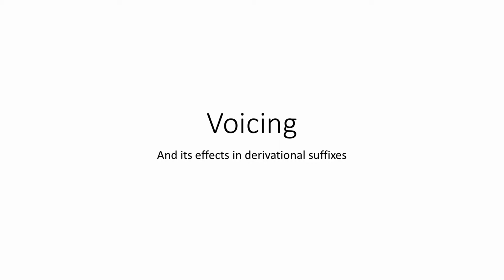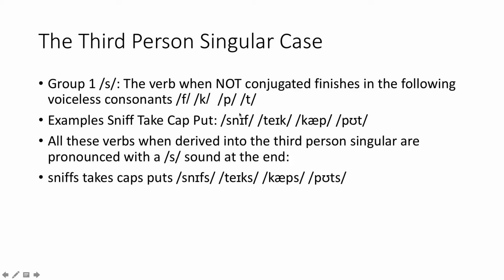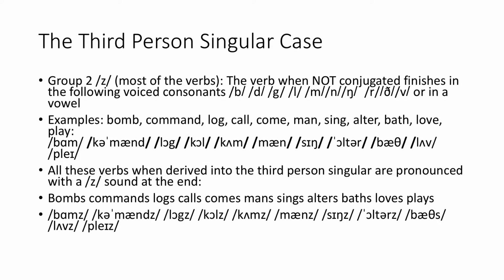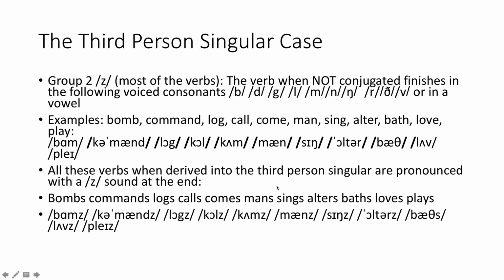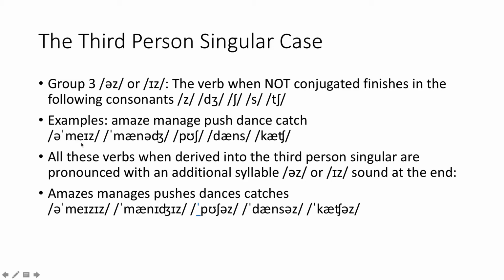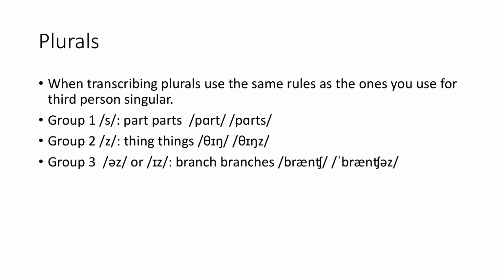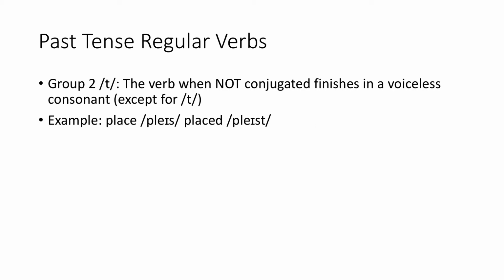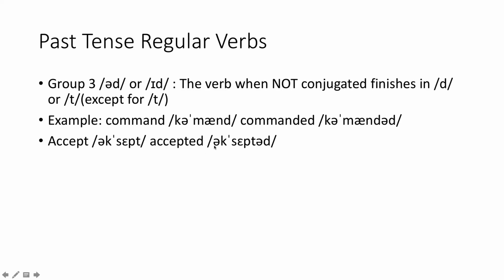Voicing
My attempt on clarifying your doubts